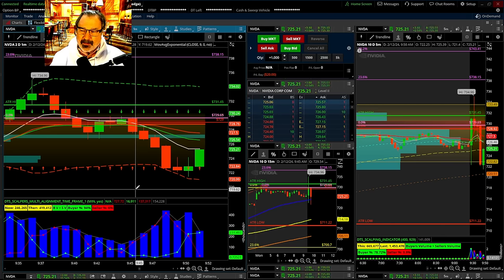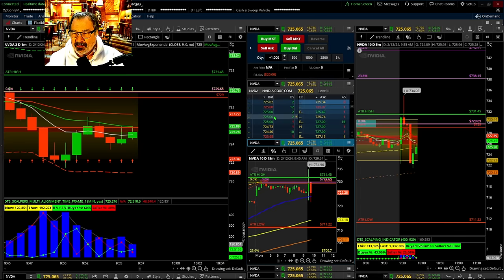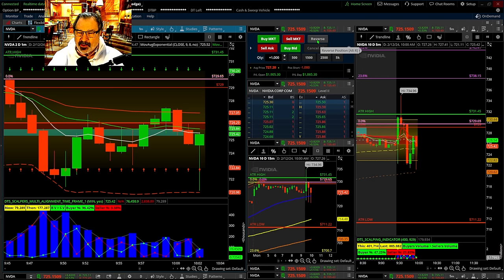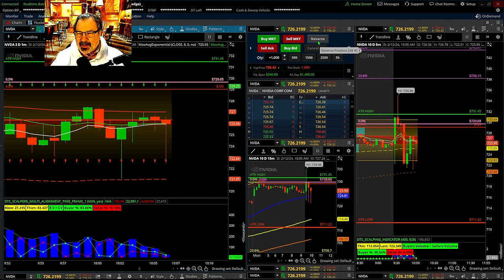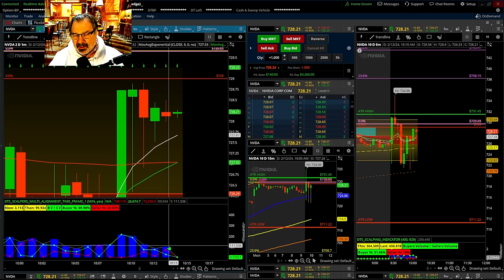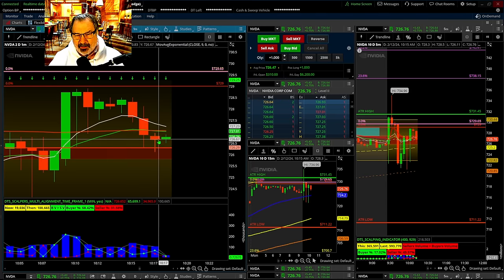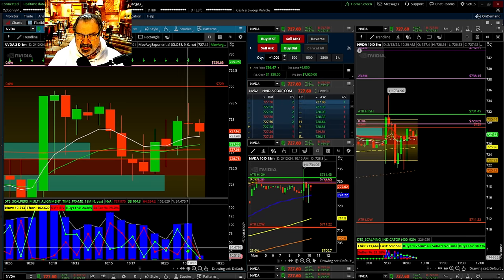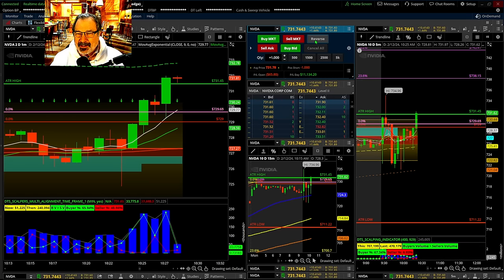PROFIT EXPLOSION 12k in 30 Minutes with the RV Strategy. Ep 156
Join the Professor as he demonstrates how to stock trade for beginners, covering day trading, scalping, and technical analysis with candlestick patterns, SMA, EMA, MACD, ATR, and Fibonacci retracement. Learn advanced techniques on the Thinkorswim platform with custom indicators such as the Scalping Indicator, Price Volume Profile, Multiple-Chart Alignment and Sentiment Dashboard. Explore specialized setups like the Open and RV Strategies, trading psychology, and methods for identifying support and resistance. Perfect for mastering trading skills through live demonstrations and in-depth reviews. This channel also offers access to free custom scripts and Thinkorswim layouts, making it easy to enhance your trading setup and stay ahead in the market.

Day Trading for Success (DTS) is happy to promote books it believes in.
THE PROFESSOR SAYS, "PLEASE REMEMBER TO LOG EACH DAY!"

                                         "BEST SELLING DAY TRADING SERIES"
"DAY TRADING VOL 1:
MAKE A LIVING DAY TRADING"
"DAY TRADING VOL 2:
THE CANDLESTICK PATTERN PLAYBOOK"
"DAY TRADING VOL 3:
Candlestick Mastery Beginner to Pro in 66 Patterns" TRADING VOL 4
DAY TRADING THE OPEN"

"TRADING JOURNAL LOG BOOK "
This book has the Open Strategy Rating system
"TRADING IN THE ZONE"

Each of these logbooks includes DIFFERENT STRATEGIES used by professional traders.
My main monitors are ASUS TUF 34 Inch Curved Gaming Monitor
My other 5 monitors per station are, ASUS 27” 1080P Monitor (VA27DQ)
This is my single station monitor I use with my laptop
My laptop is a Lenovo ThinkPad E15 Business Laptop

(a)(11) (D) of the Investment Advisers Act of 1940 and corresponding state laws. As such, DTS does not offer or provide personalized investment advice. The information contained within this, and/or, associated websites, is provided for entertainment and informational purposes only. The information should not be construed as investment or trading advice and is not meant to be a solicitation or recommendation to buy, sell, or hold any positions in any indices or financial markets mentioned. DTS is providing entertaining educational services only.
The Professor, the personality that appears on the channel, is a persona. This channel essentially should be viewed as a fictional TV show, broadcast on YouTube. to teach tips and strategies to help you become a more successful day trader. Do not follow the trading demonstrations provided by the Professor or DTS without seeking the advice of a licensed financial advisor. Please be assured that DTS will only recommend products or services that it believes in.